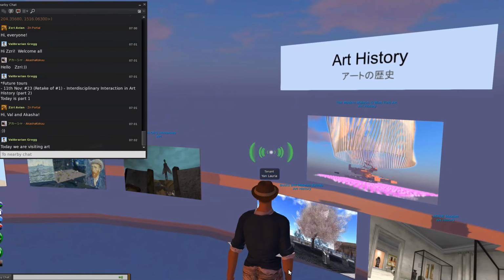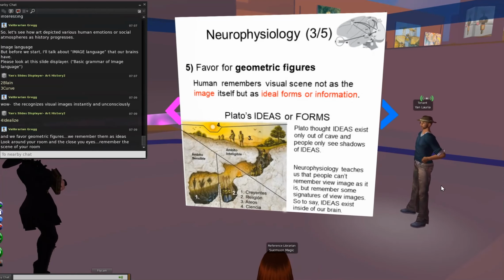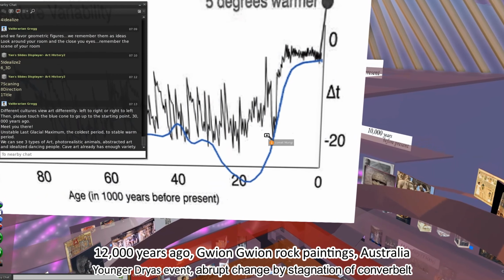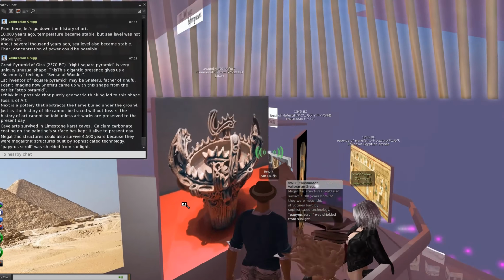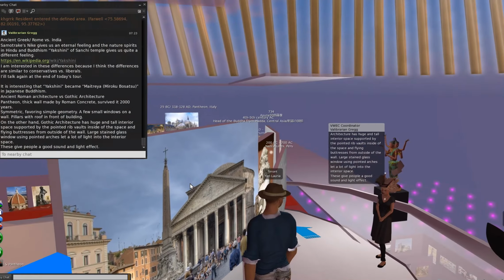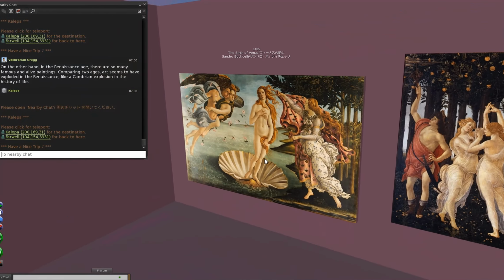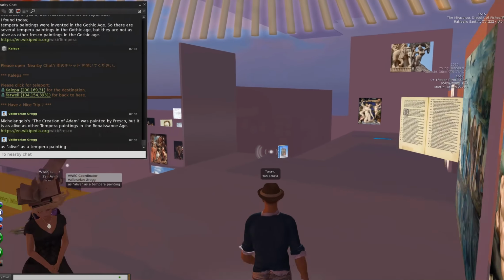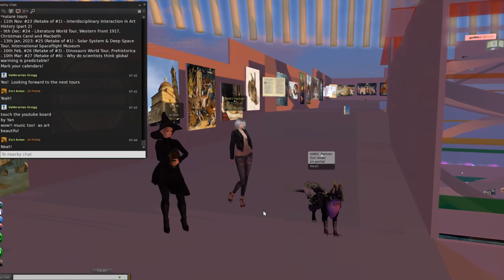TelePortal Tour#23- Interdisciplinary Interaction in Art History (part 1)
*Date: 14th Oct (Fri), 2022
* Tour Guide: Hajime Nishimura (Yan Lauria in SL/OpenSim), Abyss Observatory
*Abstract:
"The Modern Museum" was built by Yan with Comet Morigi who is an Art historian and an artist in deciphering SL physics and applying them to Art Installation.
Comet realized at 12 years old that Einstein, Picasso and Stravinsky, who were the inventors of strange physics, paintings and music, were born only three years apart. There must be a reason for that.
On the other hand, I was working on climate change adaptation which needs collaboration by reducing barriers due to disciplinary differences through visualization or IMAGE language.
To find any interdisciplinary relation, we arranged panels of art (paintings, sculptures, architectures, music, books), science & technology inventions and social events in 3D space so that their years correspond to the altitude.